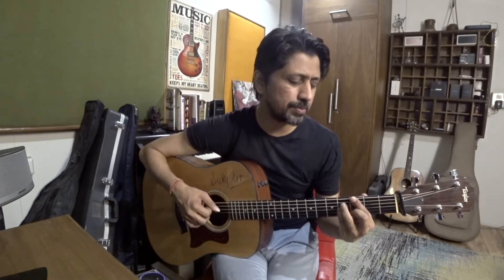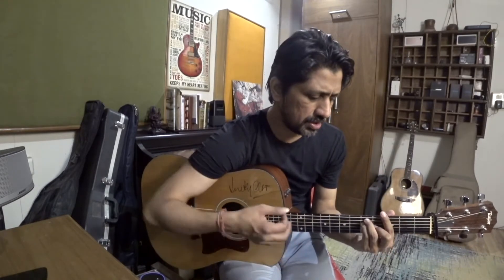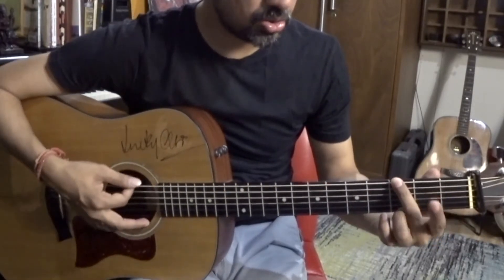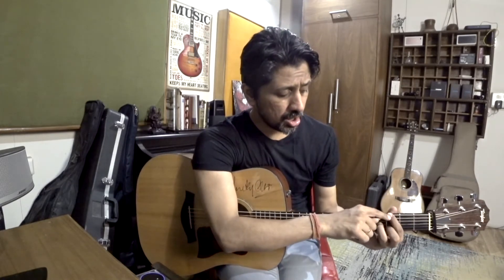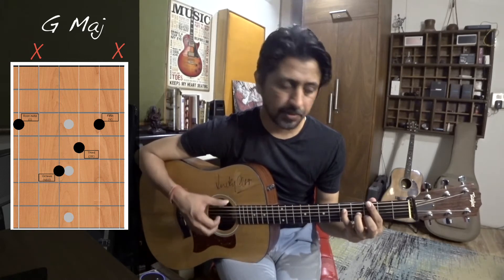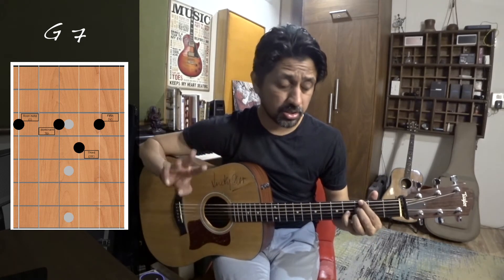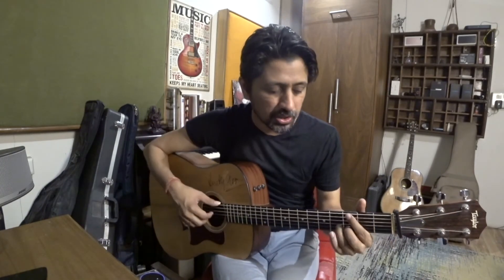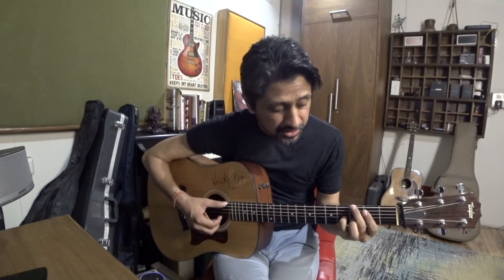I Wish I knew this earlier | Holding G Major This way Changed my playing | Rechordnation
In This video i will be sharing a way of holding G major chord which can become your stepping stone to discover more complex chords and may help you to get that initial jazz taste in your playing. Enjoy.